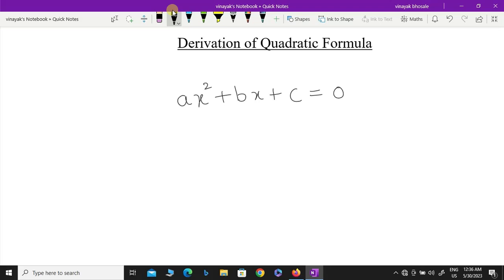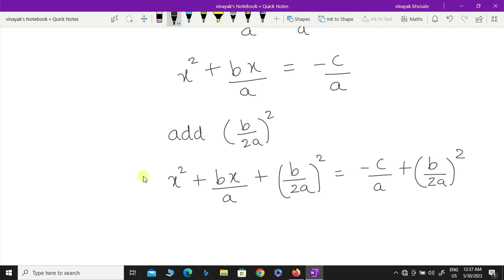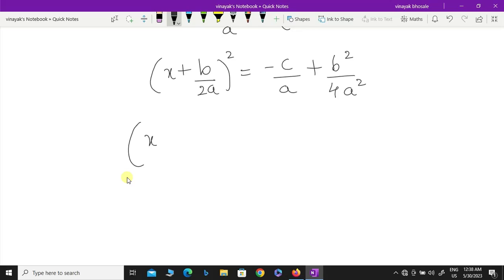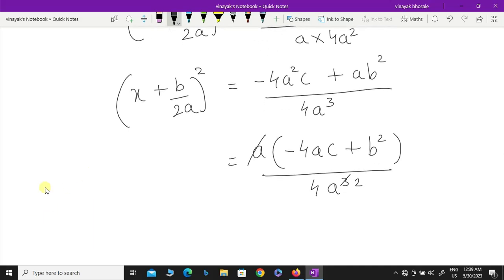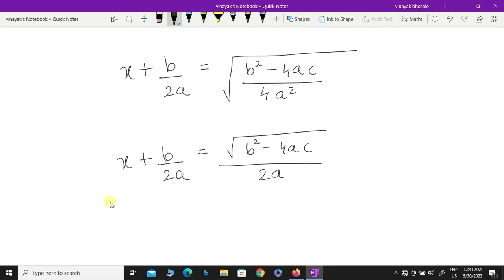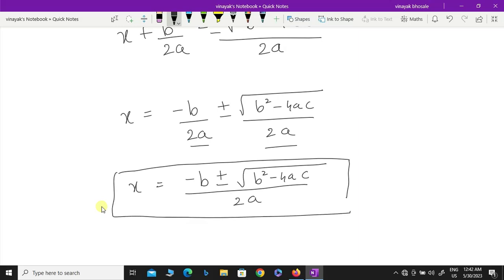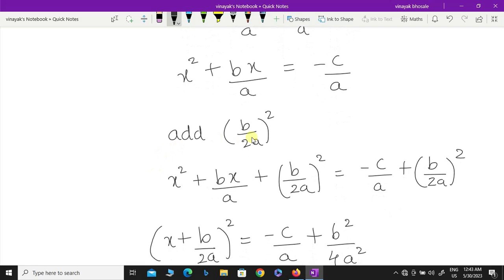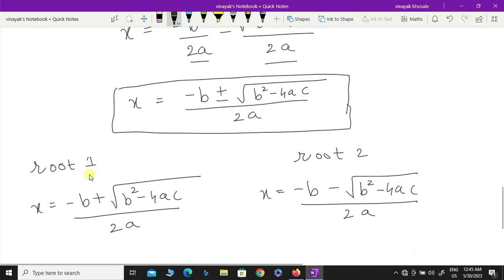Derivation of Quadratic Equation formula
About Video : Derivation of Quadratic Equation formula

Udemy Course  link : Python for patterns, Example Problems, Data Structures and Algorithms (3 in 1 course)